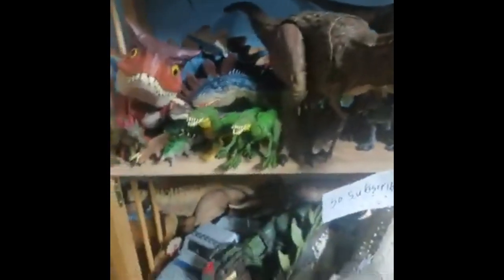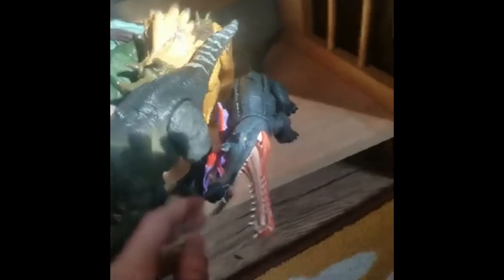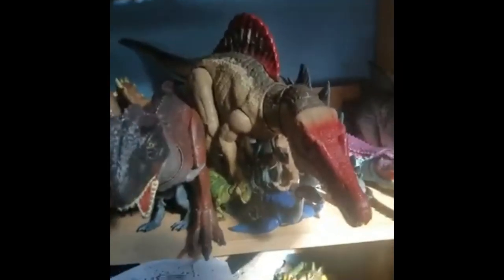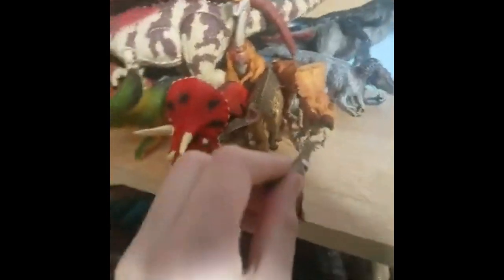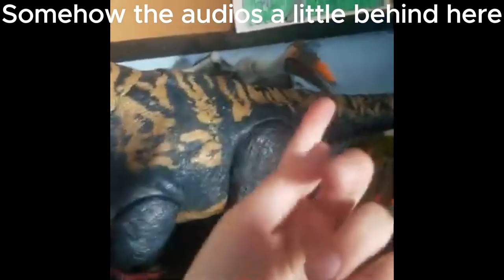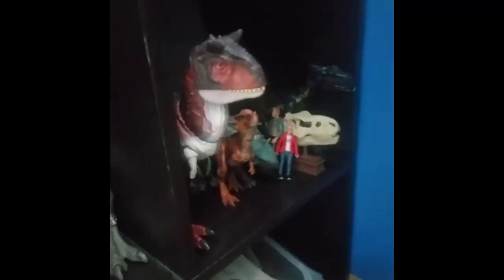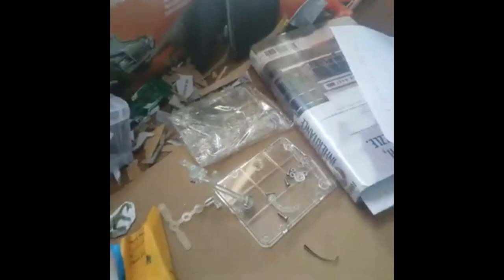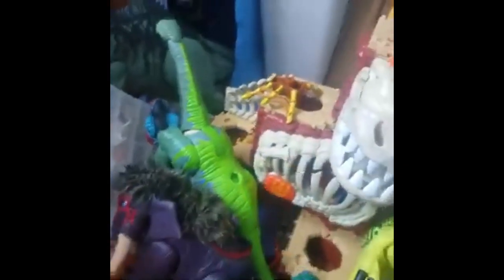Dinosaur Collection Update 2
Just a quick tour of my collection again.
Sorry if the comments are off youtube turns them off for some reason.